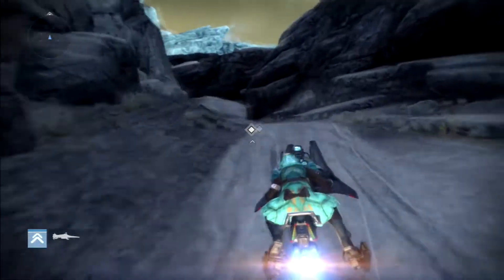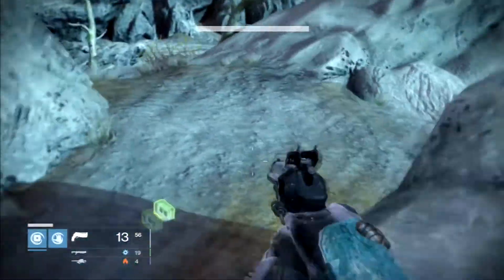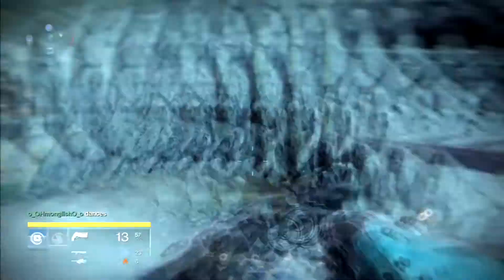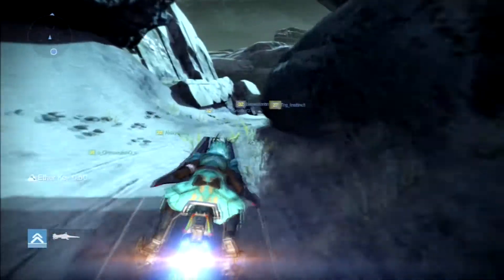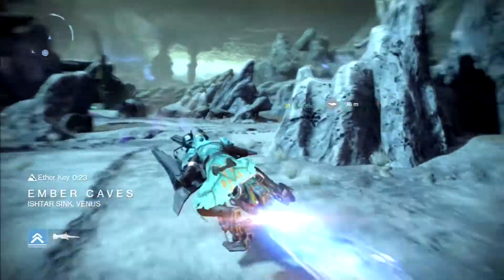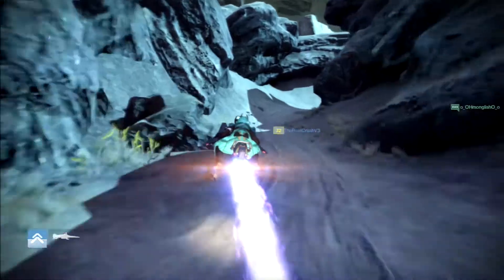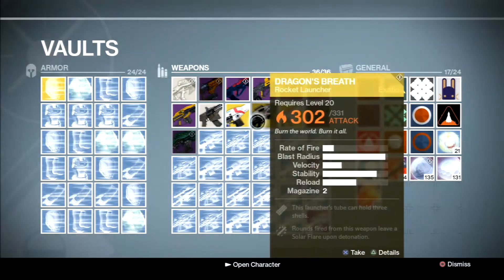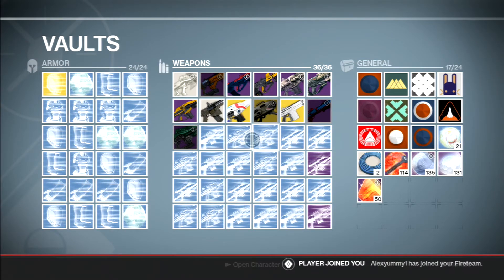Destiny - How To Farm Treasure Keys!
Farming here almost guarantees legendary engrams and keys!